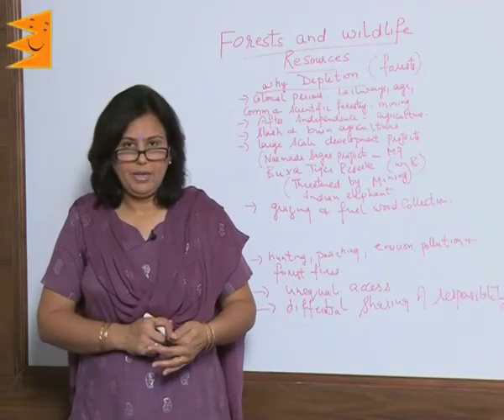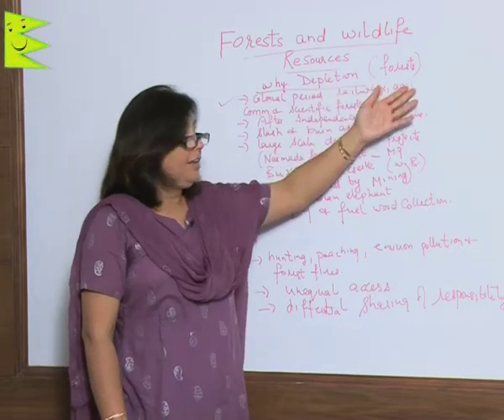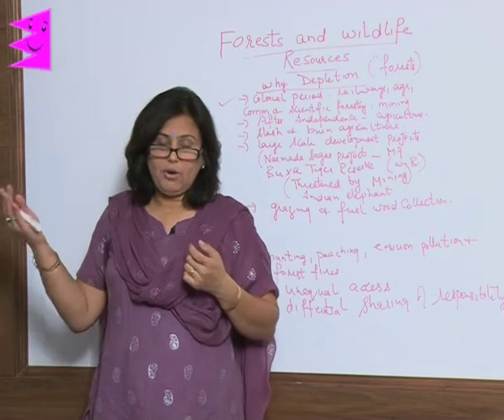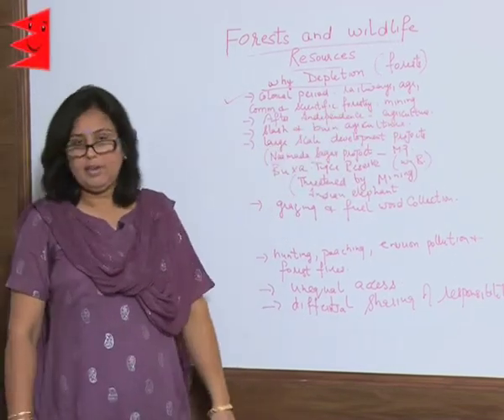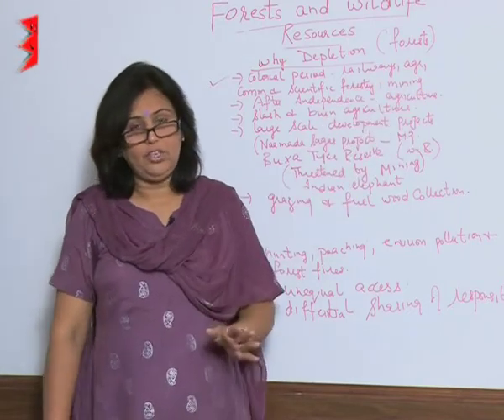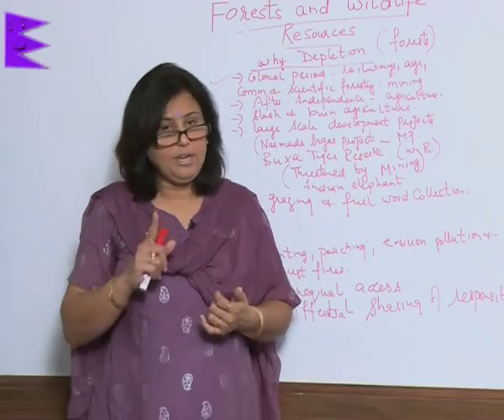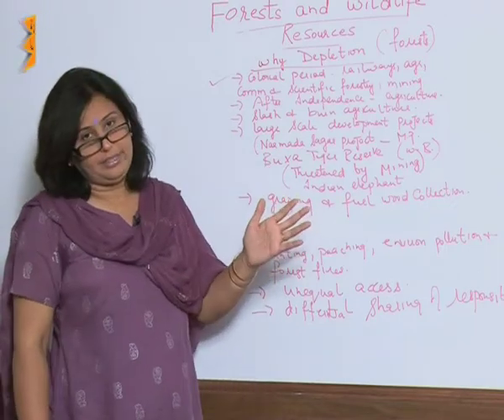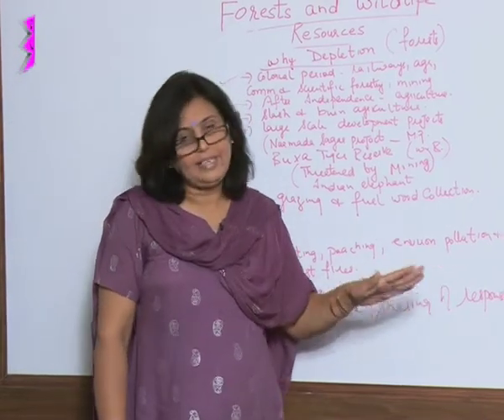CBSE Class 10 Geography Forest and Wildlife Resources Depletion of Flora and Fauna |Extraminds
Chapter: Forest and Wildlife Resources
Topic: Depletion of Flora and Fauna
Extraminds